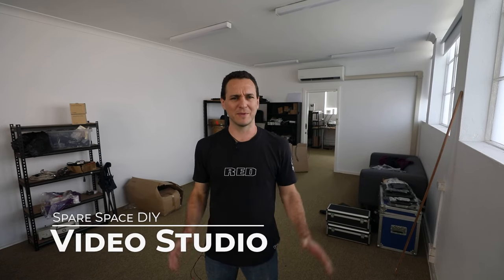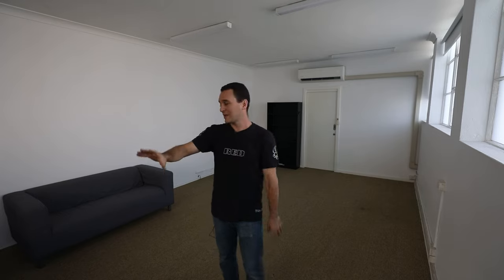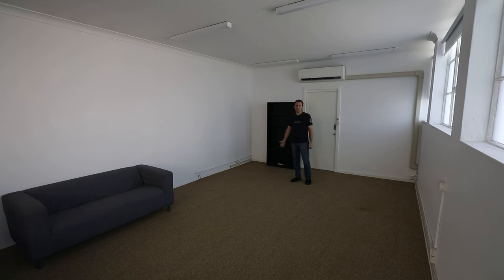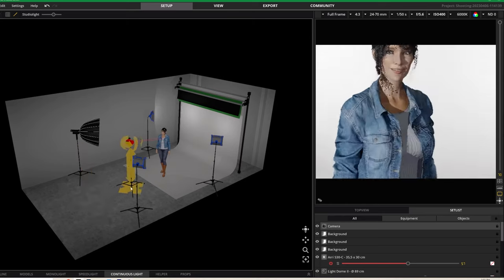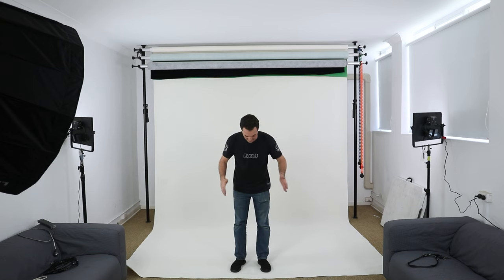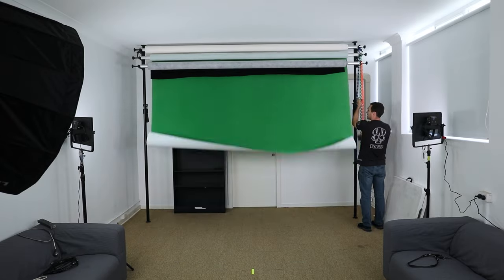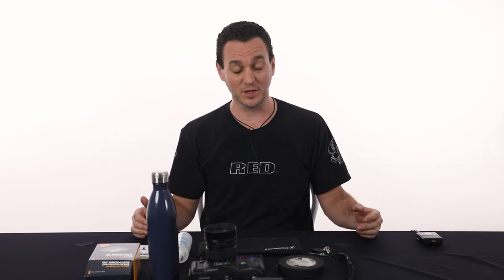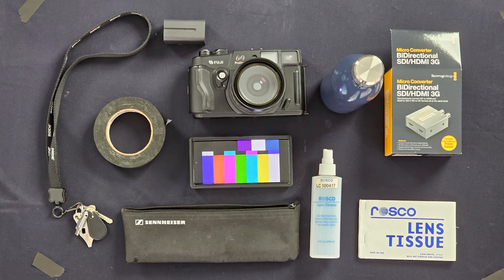Want to turn a spare room into a Content Creation Studio?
We have all parts that you can need.
Also, check out some of our past builds